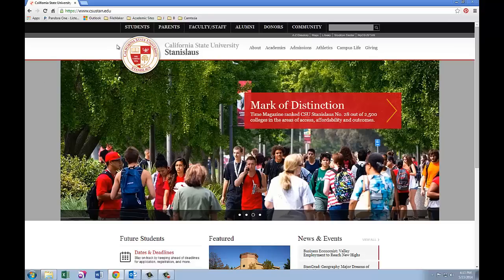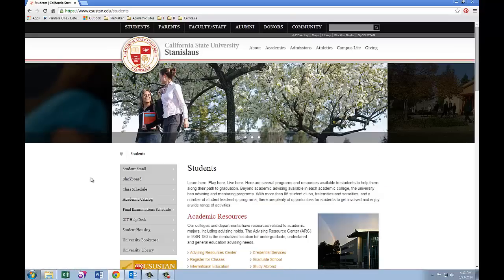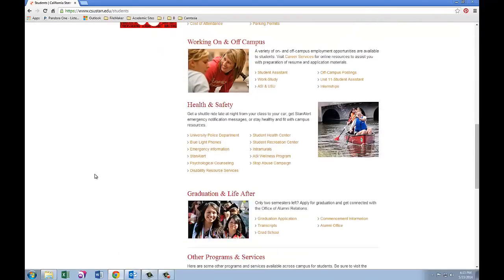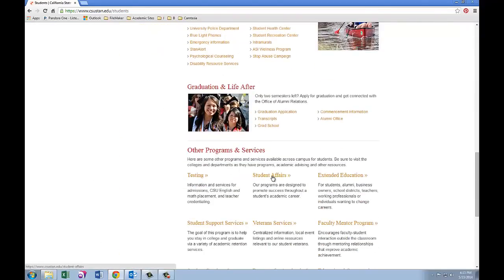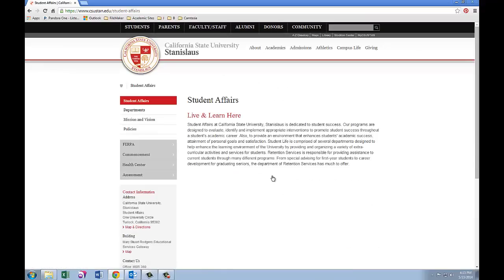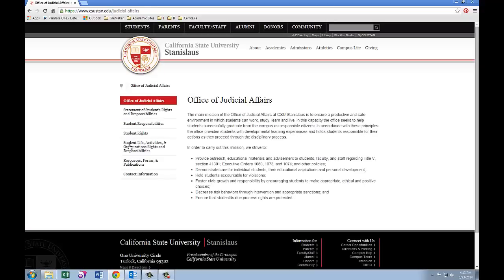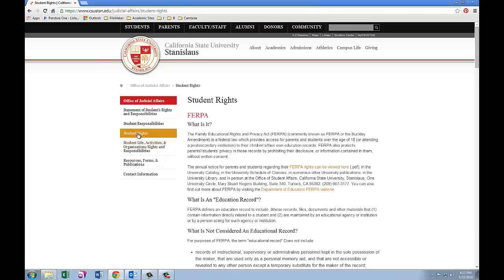Student Financial Services Video #3: FERPA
This video will show you where to find the information related to the Family Education Rights and Privacy Act.